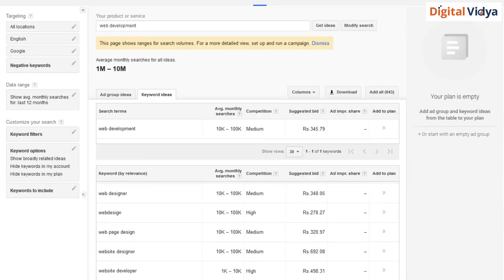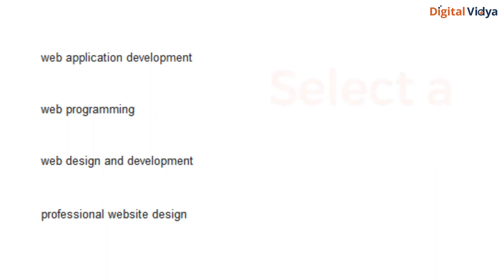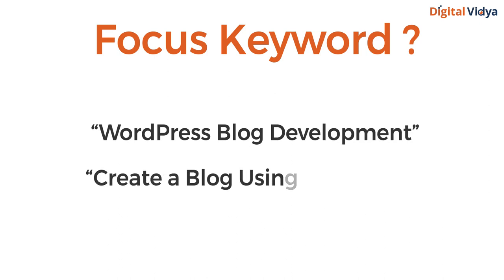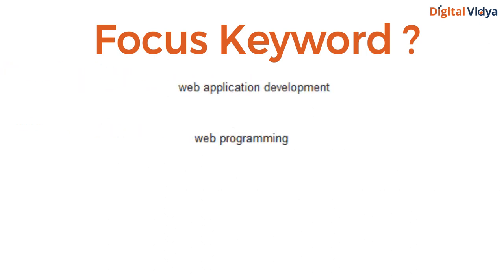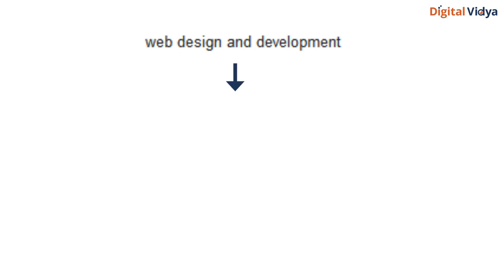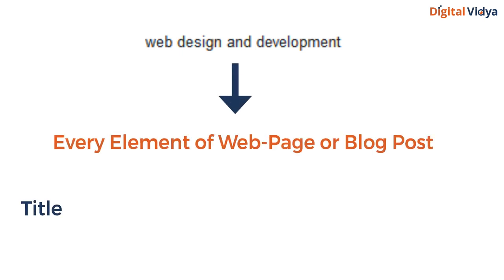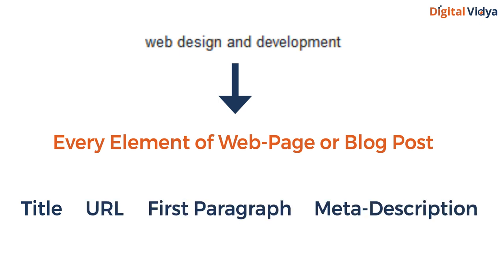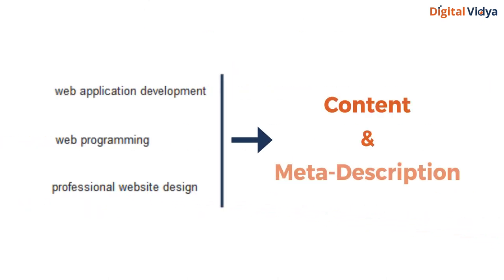What is Focus Keywords? and How to find Focus Keywords? SEO Case Study Exercise-Step 5